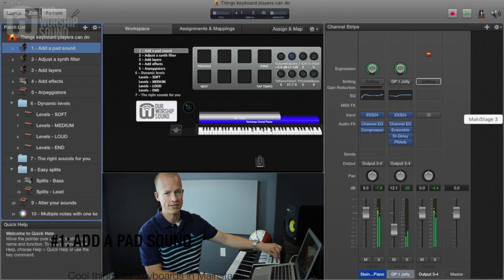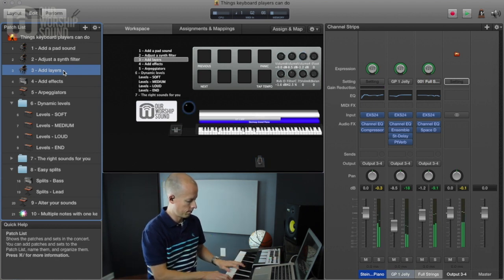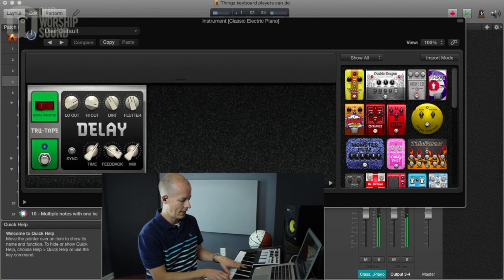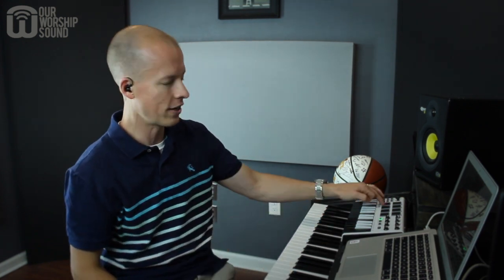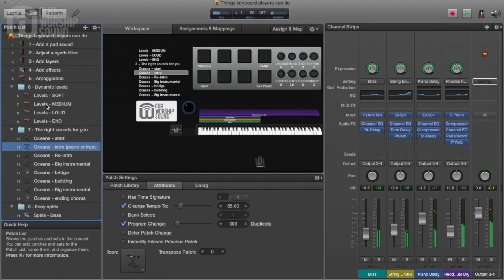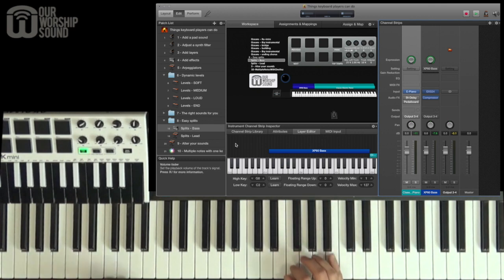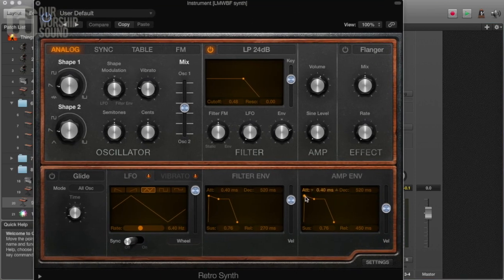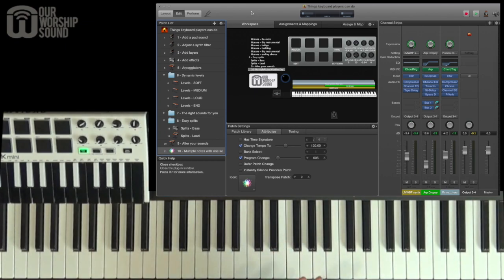10 Cool Ideas for Keyboard and Mainstage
From adding pads and layers to playing massive chords with one note, here are some of the great things keyboard players can do with Mainstage.